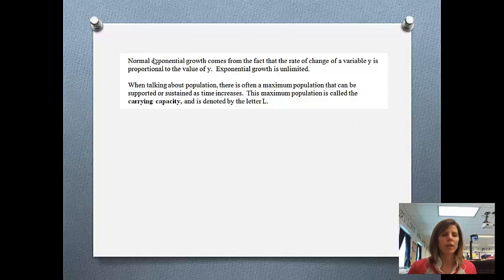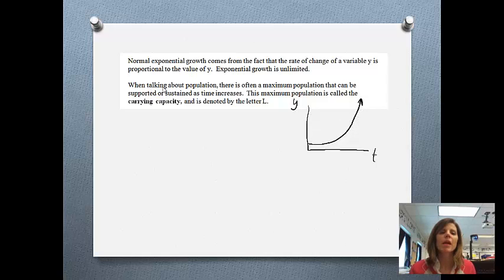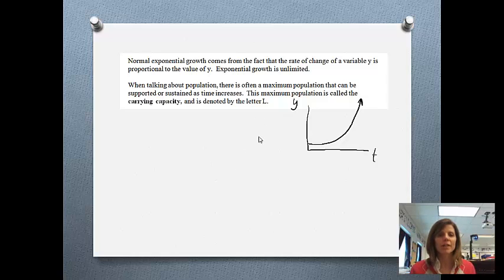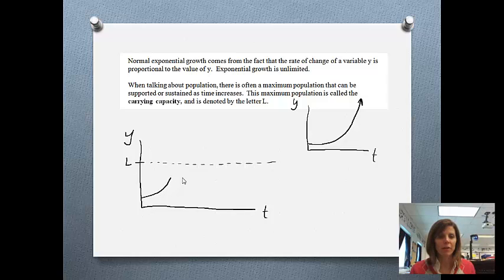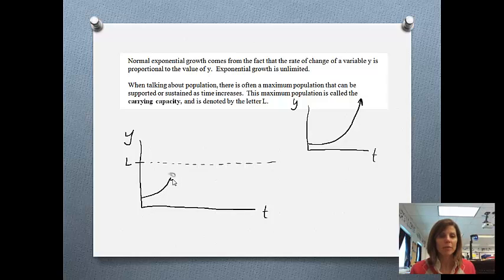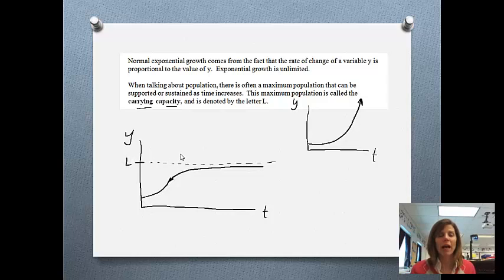Logistic Growth - Introduction